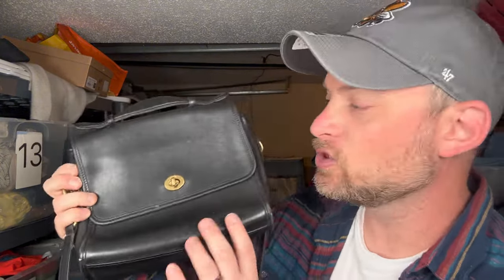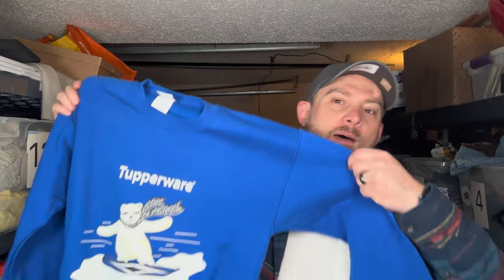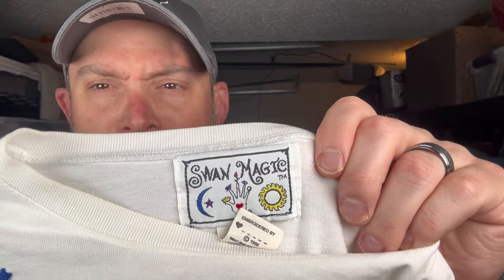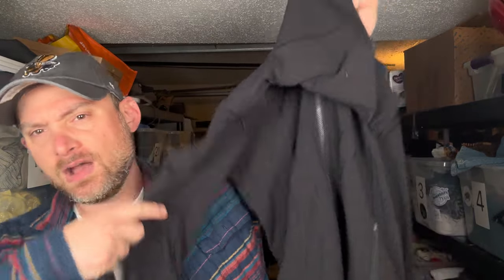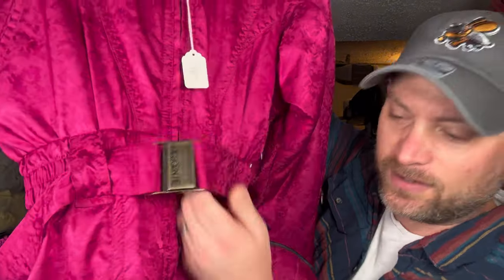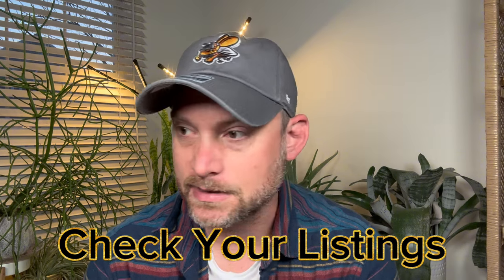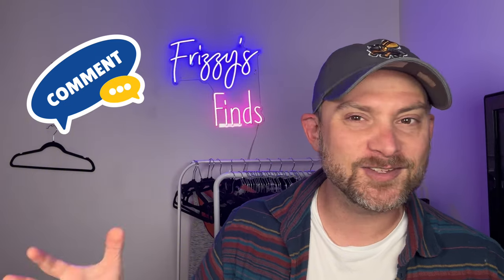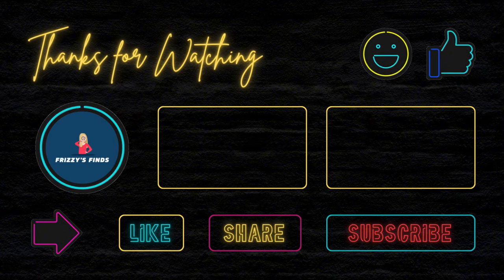Are Your eBay Sales Down? What We Found Auditing Our Reselling Business!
Welcome to Frizzy’s Finds, your ultimate destination for all things thrifting, reselling, and treasure hunting! We're Johnny & Lizzy AKA “Frizzy”, a dynamic husband and wife duo on a mission to turn hidden gems into cherished possessions through our online resale journey.

Join us as we embark on exciting thrift store escapades, uncovering unique items with stories to tell. From vintage treasures to modern must-haves, we leave no garage sale or estate sale unexplored in our quest to find the extraordinary amidst the ordinary.

Our channel is a glimpse into our reselling world, where we share our strategies, insights, and the thrill of the hunt. With a passion for sustainability and a love for all things secondhand, we're not just resellers – we're storytellers. Each piece we find has a history, and we can't wait to share it with you.

Whether you're a fellow reseller seeking inspiration, a thrift enthusiast, or just curious about the world of online resale, Frizzy’s Finds is the place to be.

Get ready to uncover the unexpected, embrace the thrill of reselling, and become a part of the Frizzy’s Finds community.